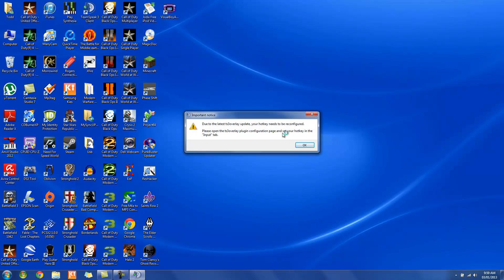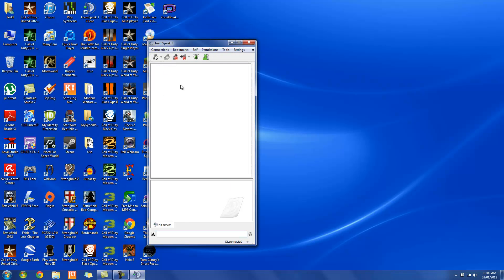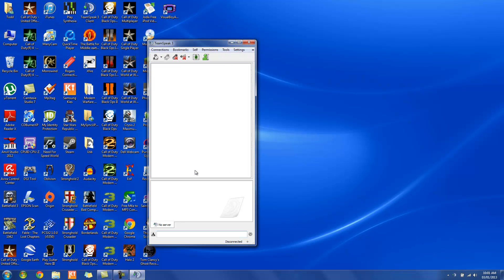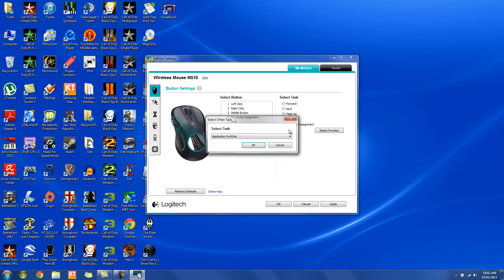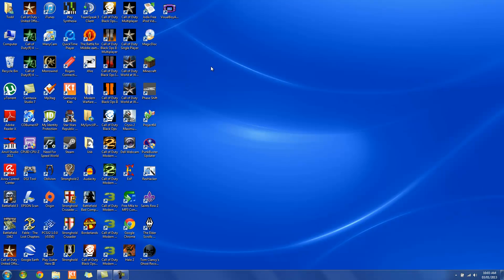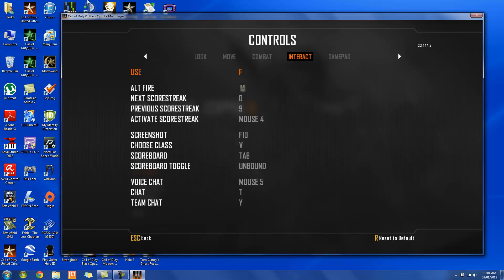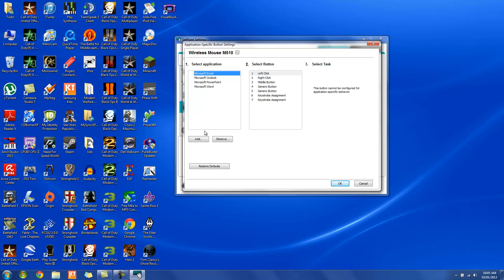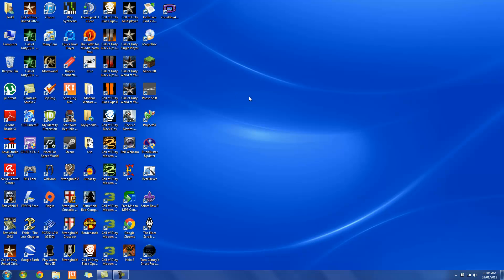How To Get The Side Mouse Buttons To Work In Applications (And More)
I've been having a problem getting TeamSpeak to recognize the side mouse buttons, so i can talk. I found a solution, and explain many other ways to get around this. This method can also work on many other applications! So I hope this helps, any questions?